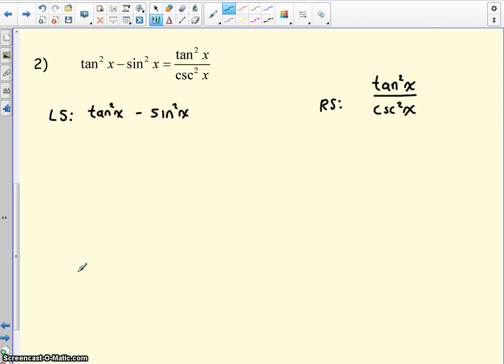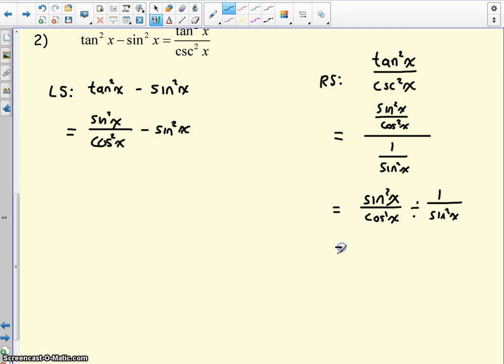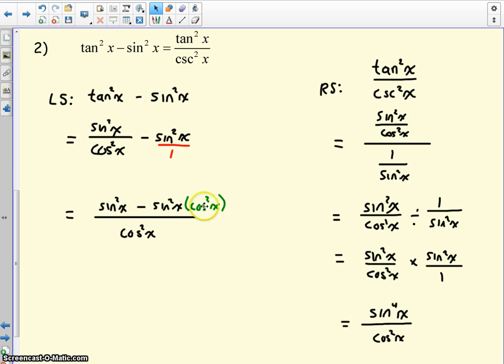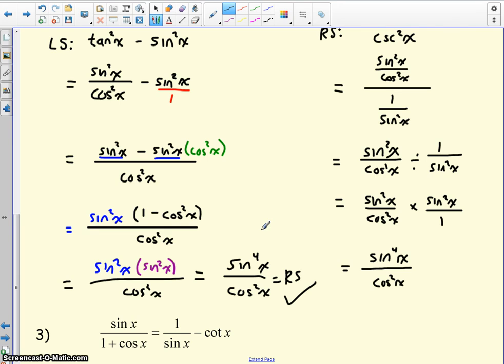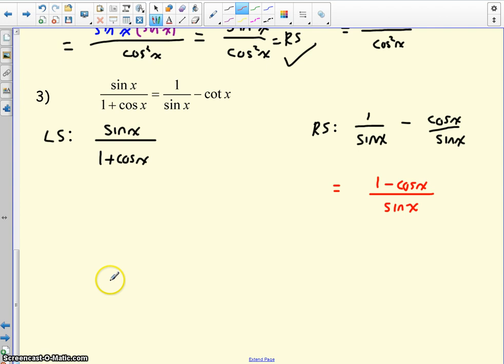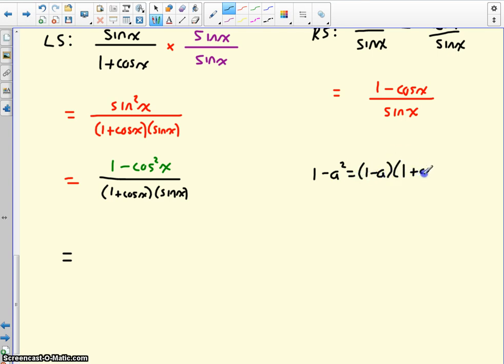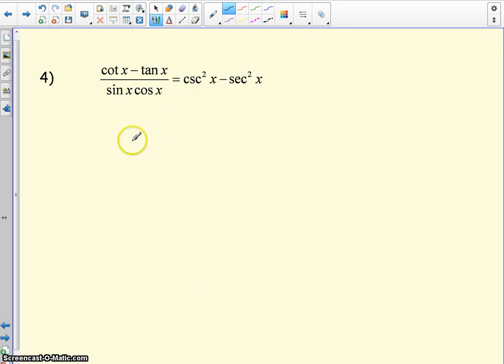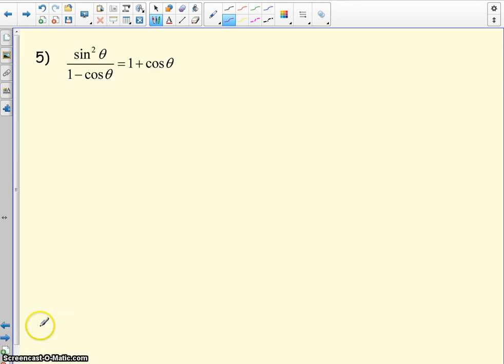3U - Lesson #32 - Trig Identities (Part 2)